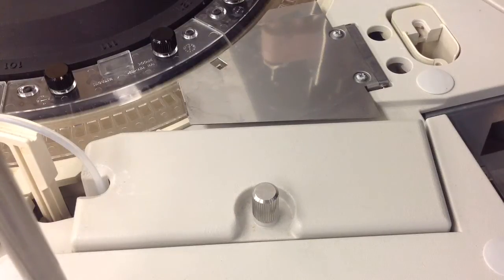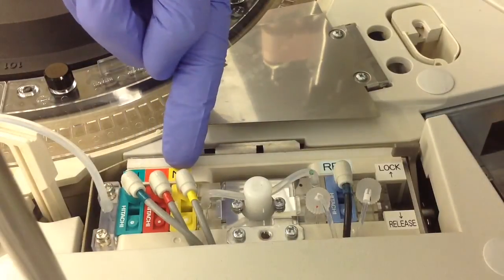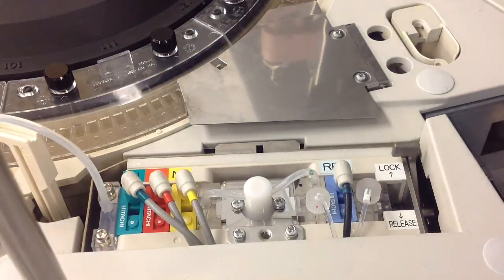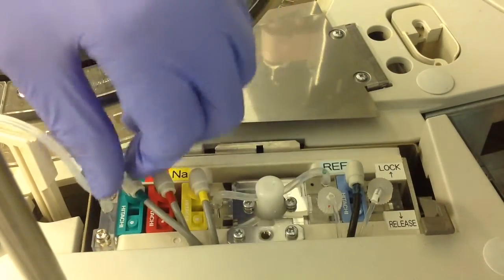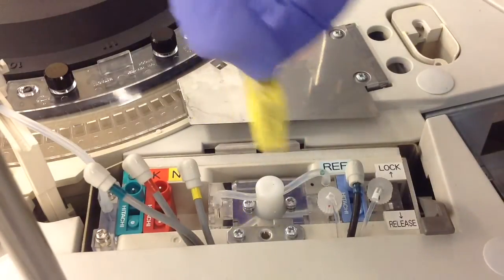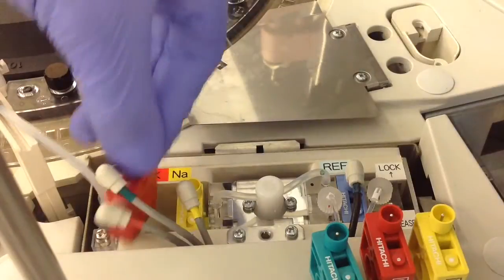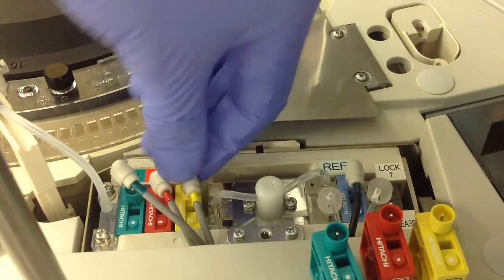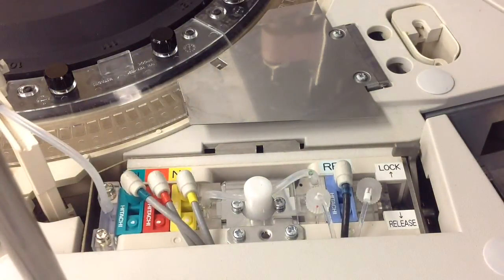How to replace ISE measuring cartridges for Cobas 6000.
In this video I show you how to replace the ISE measuring cartridges for the Cobas 6000. After replacing the cartridges you should preform a reagent prime followed by the green rack and your calibrations/QC.

I would also like to add that running the green rack with multiclean, activator (instead of sysclean), and activator may yield better stability from the new cartridges. You would have to run the green rack a second time but with its normal set up (multi clean, sysclean,and activator) afterwards.